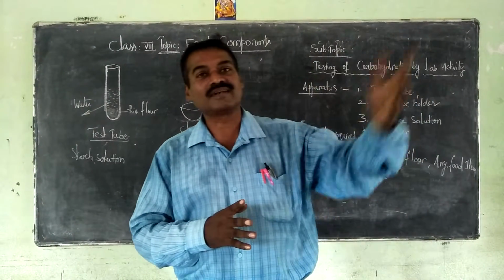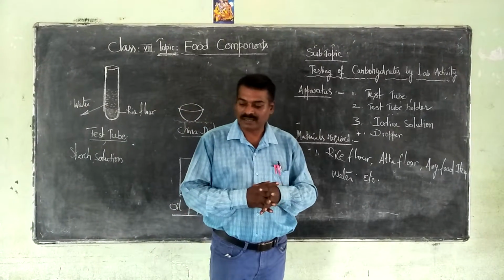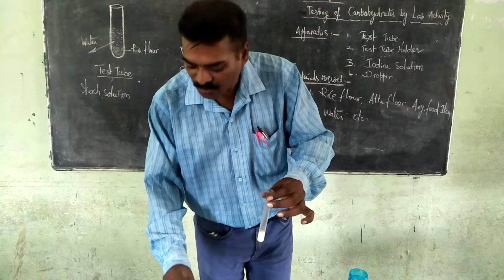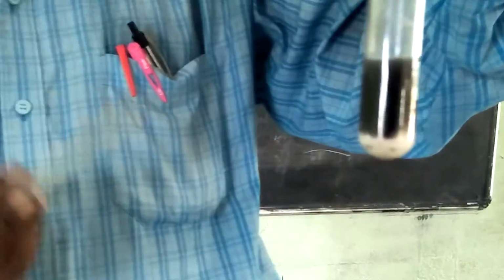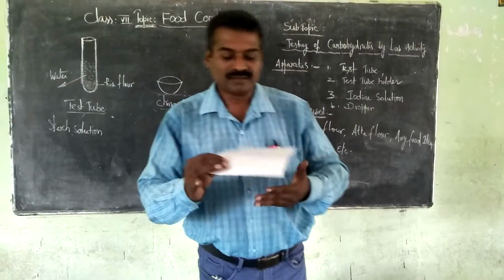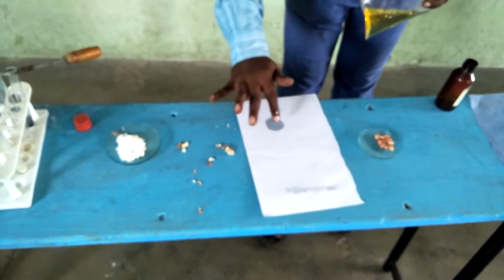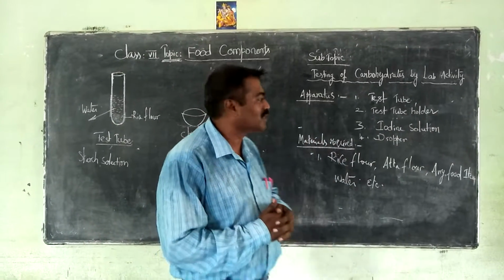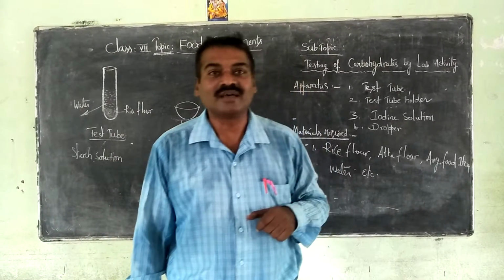7 class / Science / FOOD COMPONENTS / PART - 1 / R. MALLIKARJUNA RAO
7 class / Science / FOOD COMPONENTS / PART - 1 / R. MALLIKARJUNA RAO